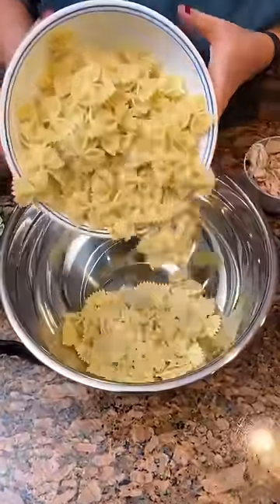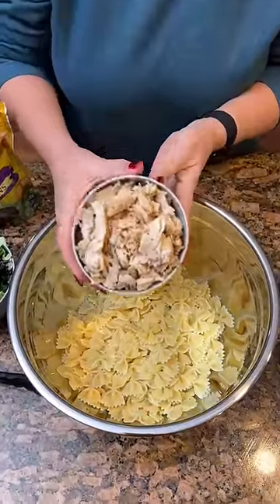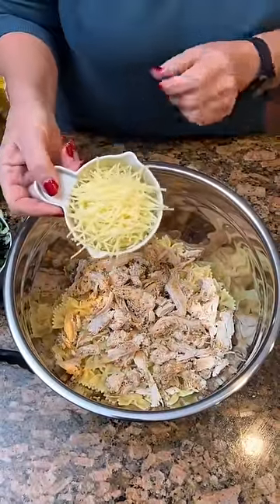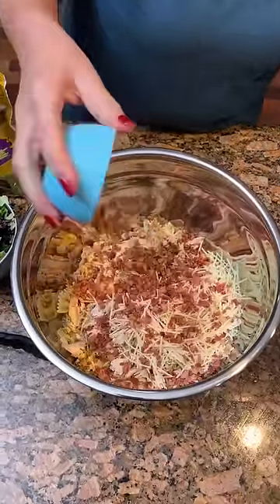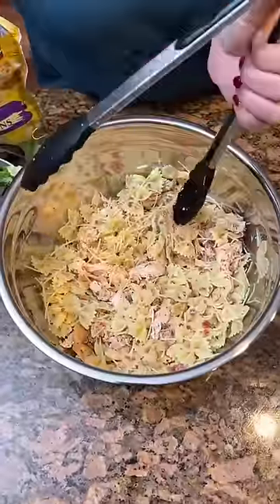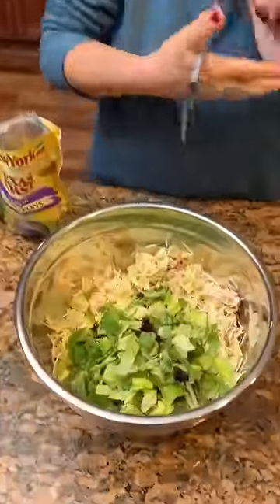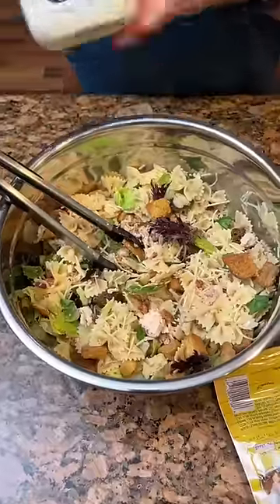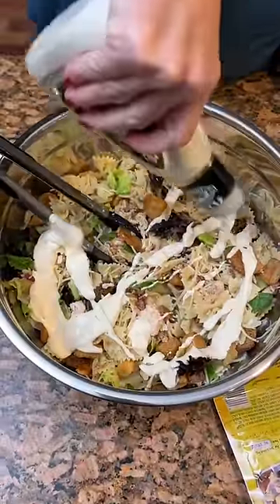Easy One Dish Healthy Dinner